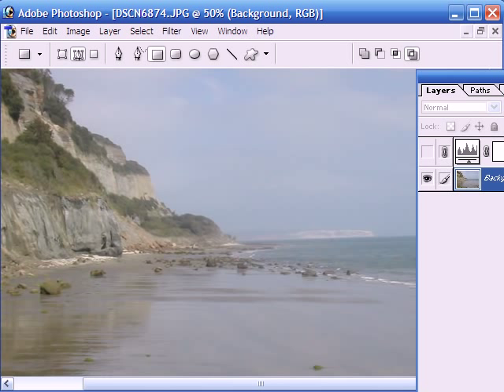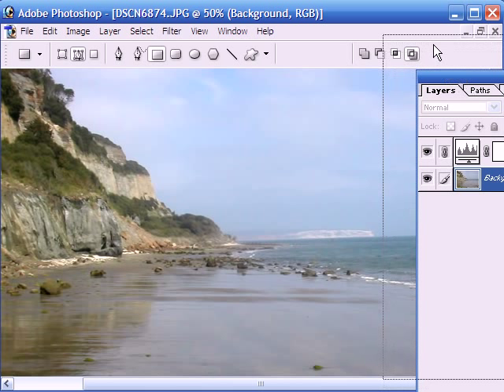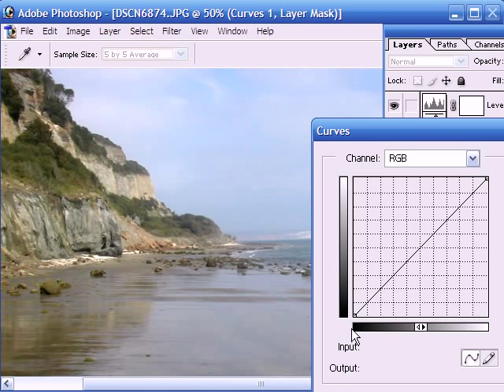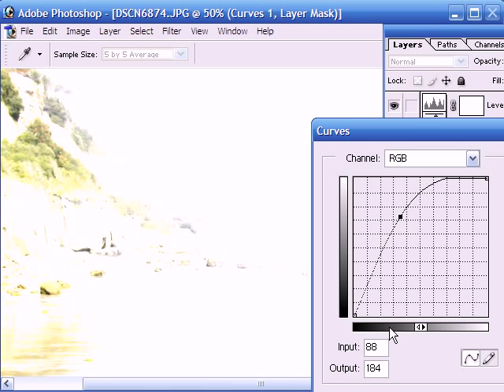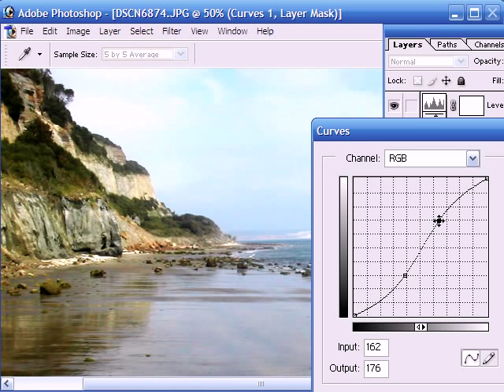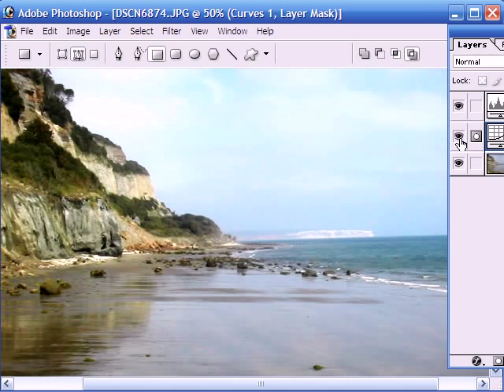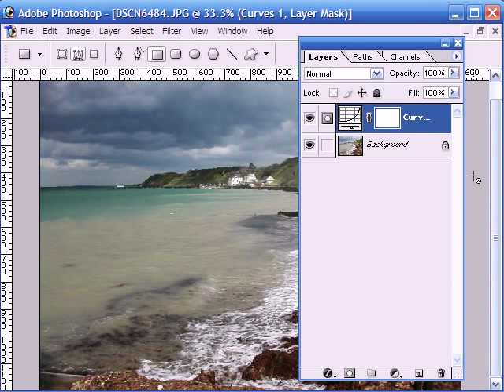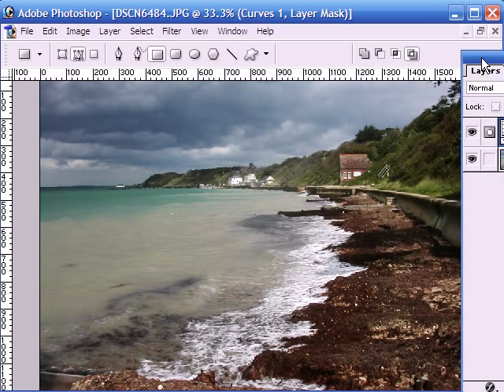Photoshop CurvesTutorial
Continuing the image touch-up series this video shows you how to use the curves command to enhance your images.
(Suitable for photoshop 7, CS, CS2 and CS3)